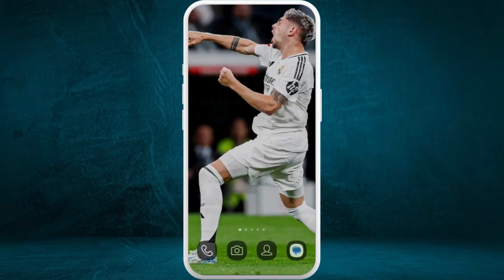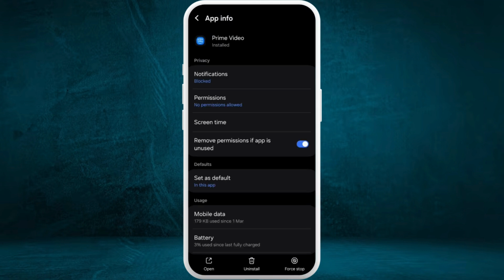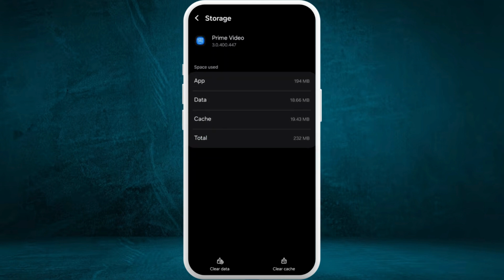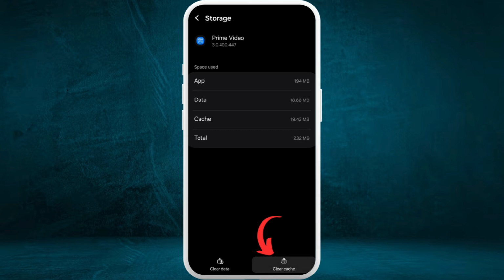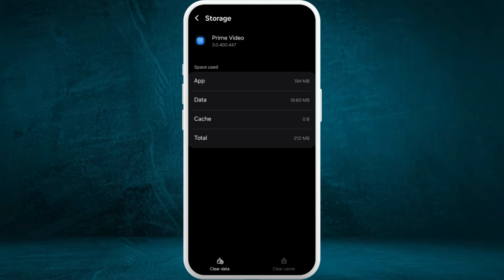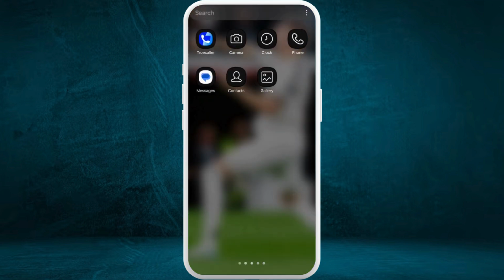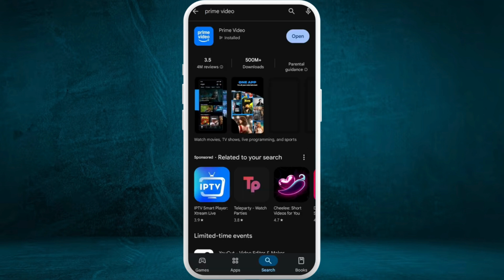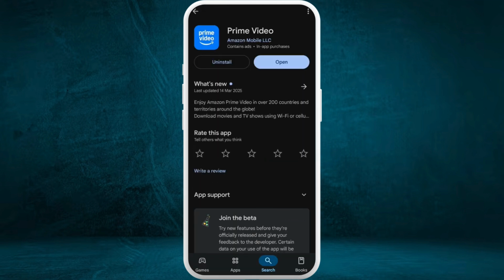How to Fix Amazon Prime Video 2025?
Amazon Prime Video not working? Here’s how to fix it! If you're experiencing buffering, playback errors, black screen issues, or app crashes on Amazon Prime Video, this guide will help you troubleshoot and fix the problem quickly. Whether you’re using PC, mobile, Firestick, Smart TV, or a streaming device, we’ll walk you through the best solutions, including clearing cache, updating the app, checking your internet connection, and adjusting video settings. Follow these steps to restore smooth streaming and enjoy your favorite movies and shows without interruptions.